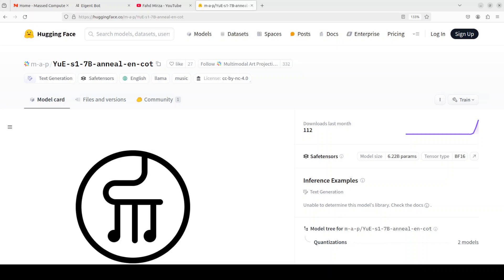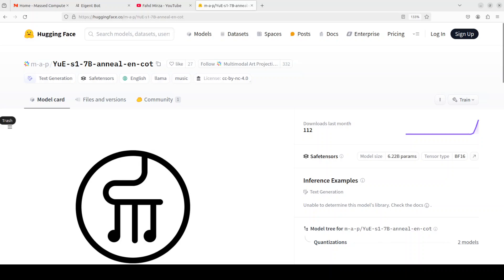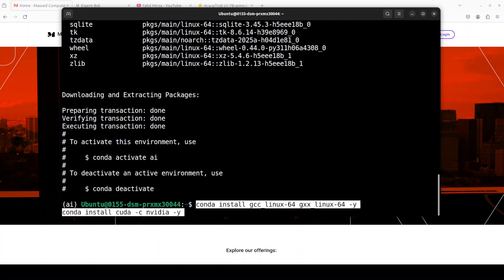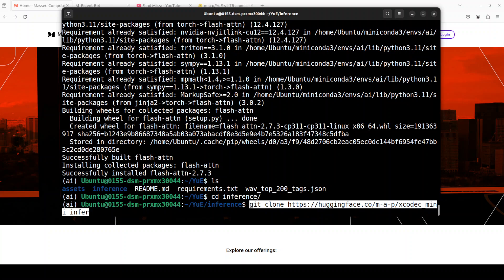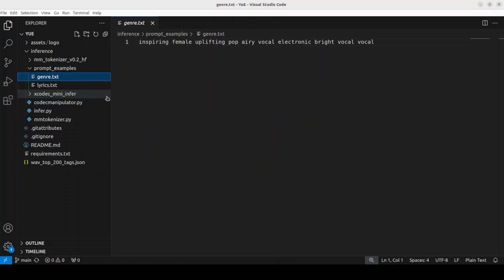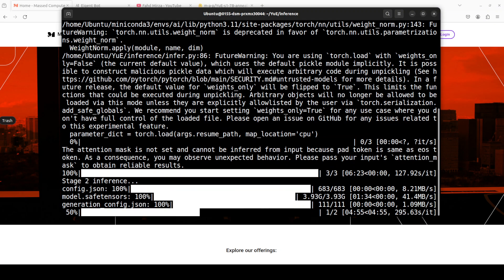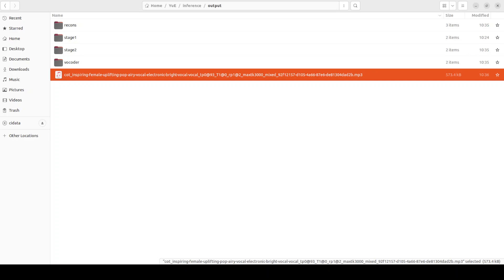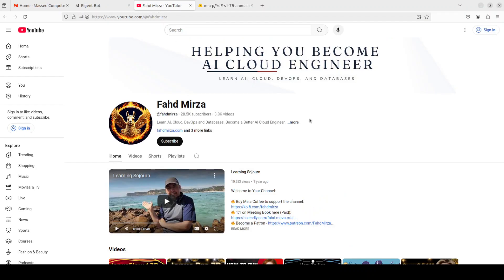Install YuE 7B Locally to Generate Full Songs with Music from Lyrics - Open Suno for Free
This video shows how to locally install m-a-p/YuE-s1-7B-anneal-en-cot which you can use to create complete songs with background music, genre, lyrics.